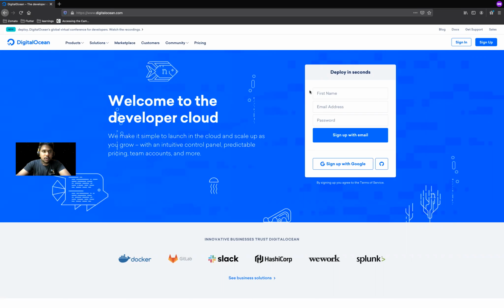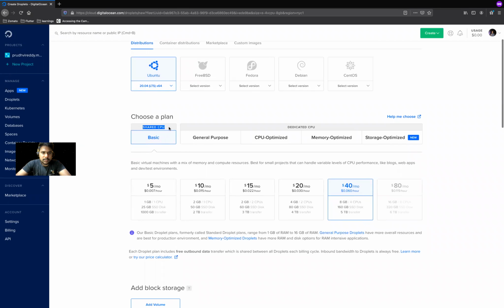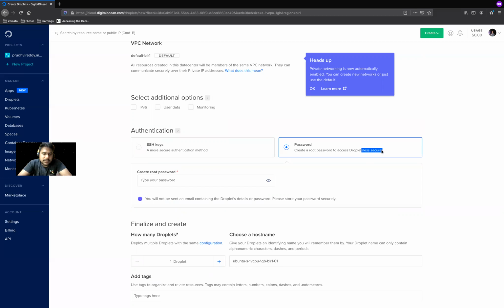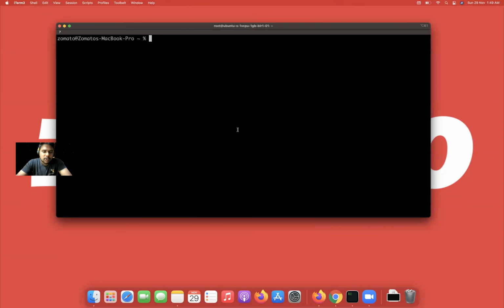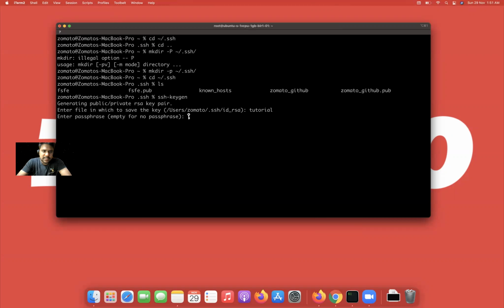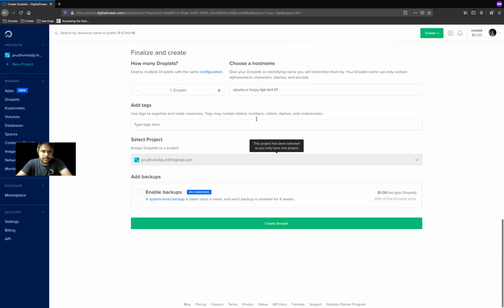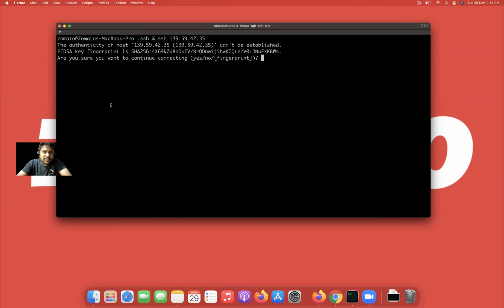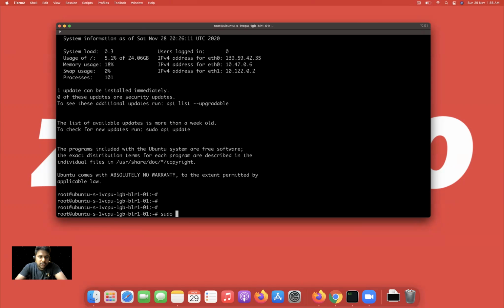Setting up a server - digital ocean 💁‍♂️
This tutorial shows you how to easily set up a new server in digital ocean. while signing up you can use this so you will get some free credits.

thumbnail credits: canva